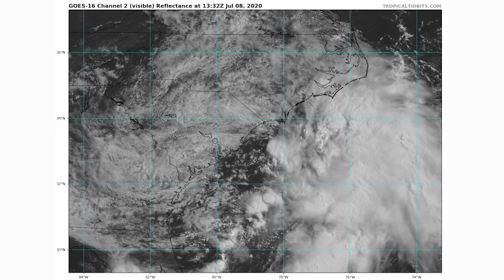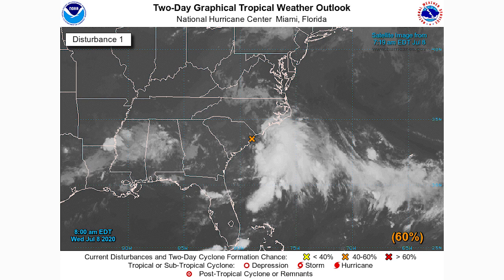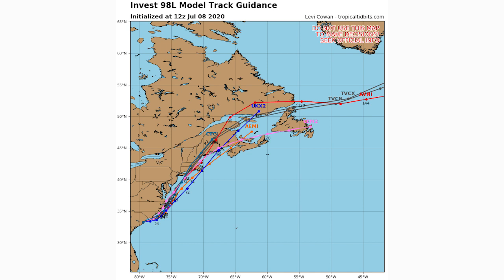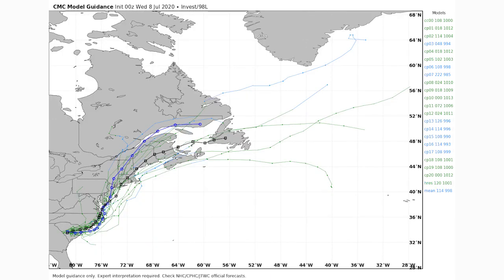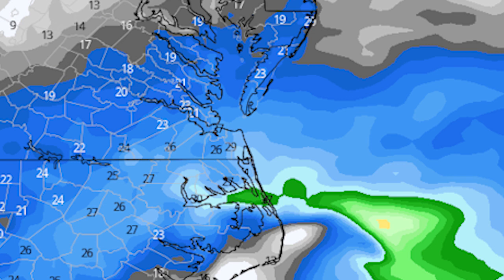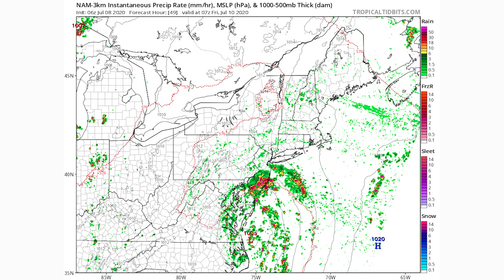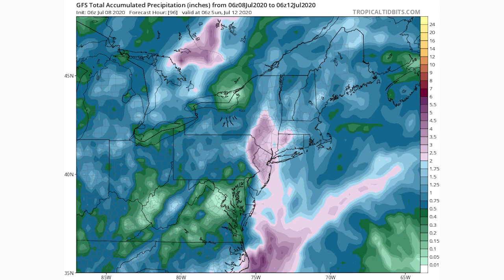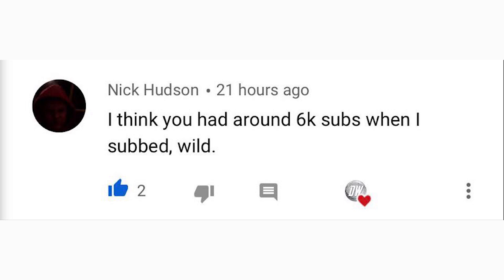Major Tropical Cyclone Forecast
In today's video we once again talk about our upcoming major tropical cyclone, and we update our entire forecast, we also update you guys on the most recent model trends in the model guidance, as far as track, intensity, winds, and rainfall.

We could get major flooding from this one so that's why I'm referring to it as Major from this point forward.

Expect 1 to 2 inches along the coast with scattered amounts of 2 inches or more, also expect 30 MPH wind gusts with 40 MPH scattered as well.